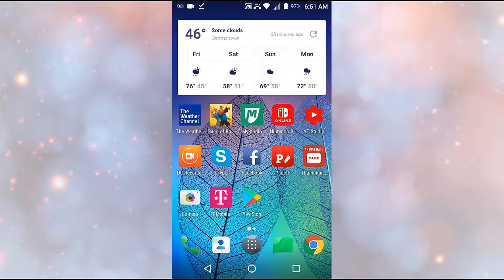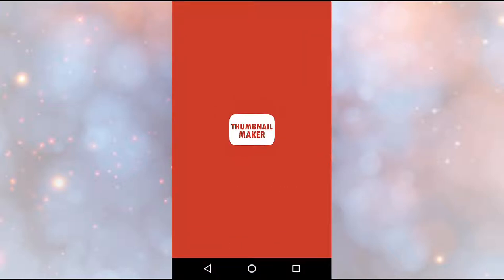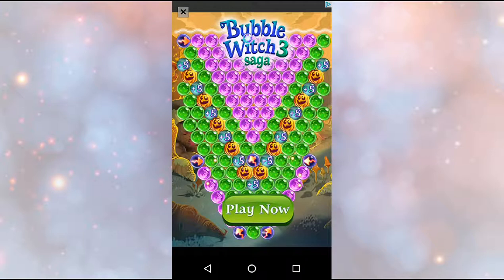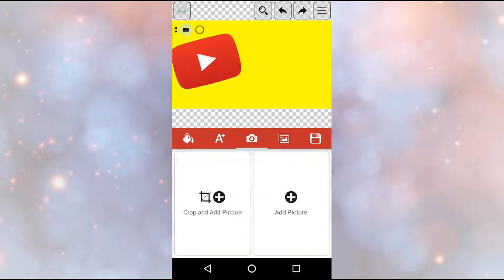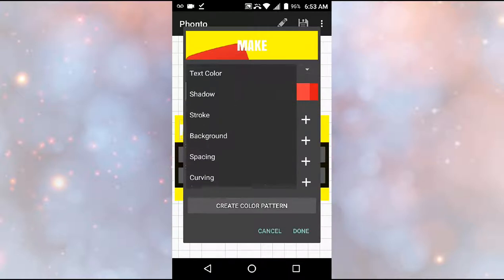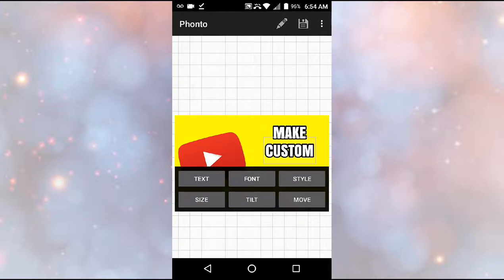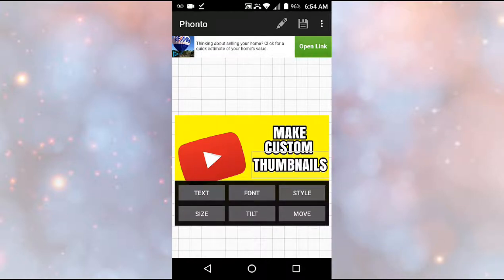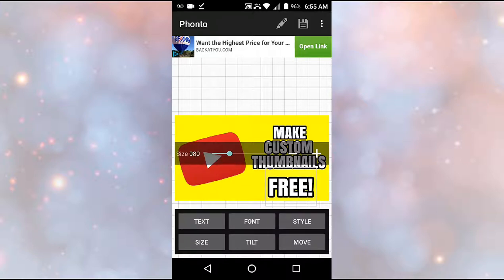How to make custom thumbnails for YouTube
Join me today as we learn how to make custom thumbnails for Youtube!!